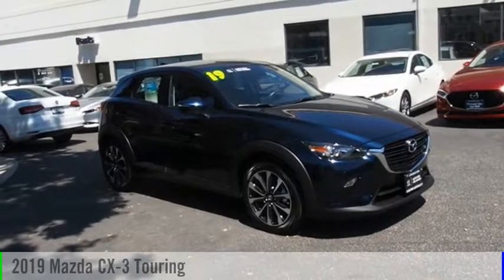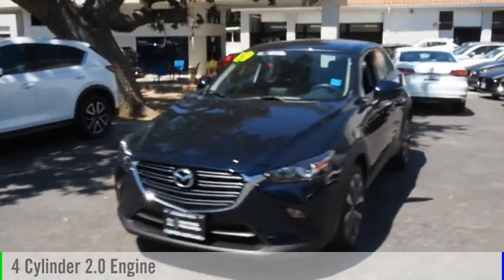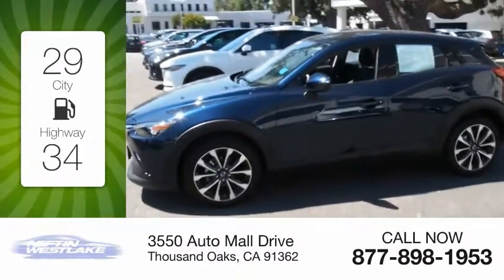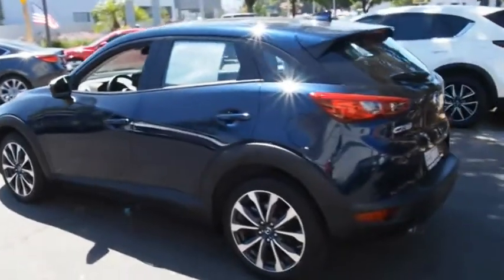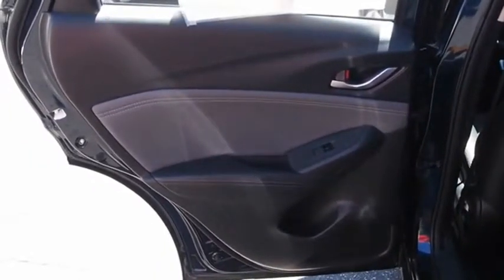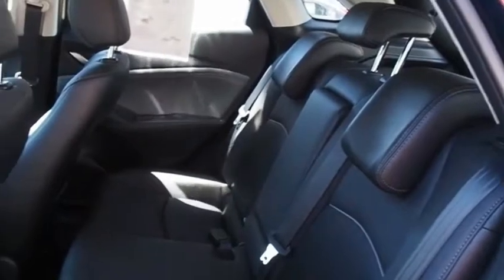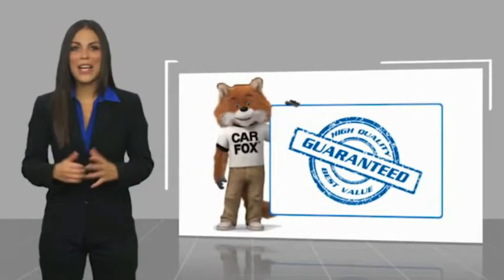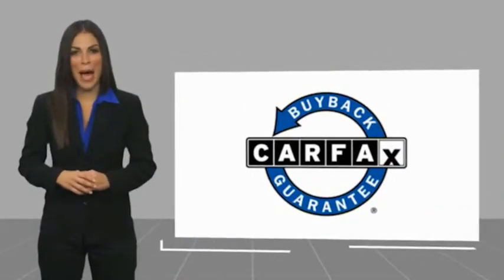2019 Mazda CX-3 Thousand Oaks CA M8914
2019 Mazda CX-3 Touring

This DEEP CRYSTAL BL 2019 Mazda CX-3 Touring might be just the crossover for you.  This one's available at the low price of $21,650.  Looking to buy a safer crossover? Look no further! This one passed the crash test with 5 out of 5 stars.  For a good-looking vehicle from the inside out, this car features a classic deep crystal bl exterior along with a blk ltrette interior.